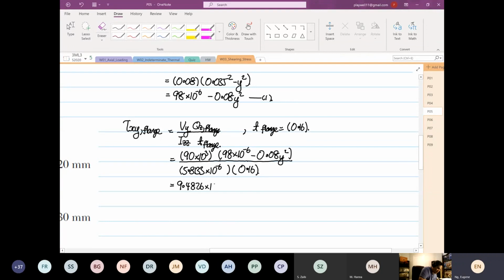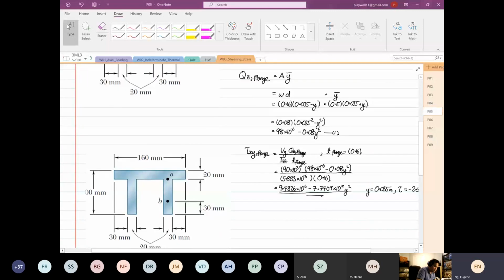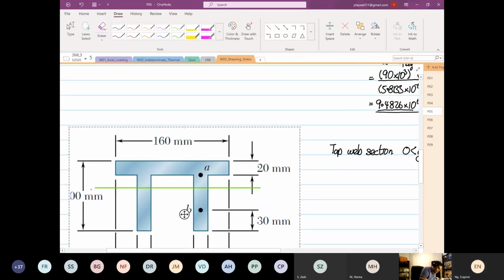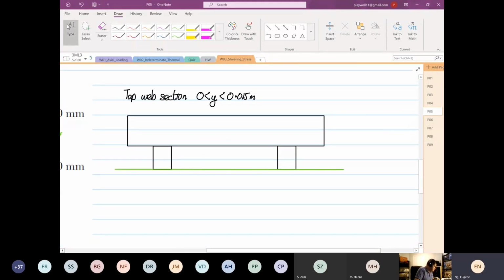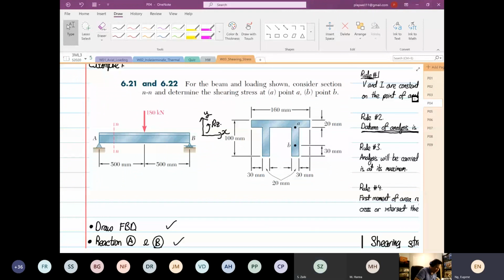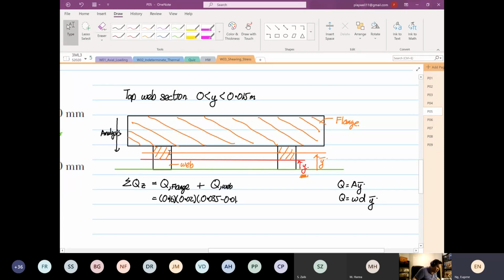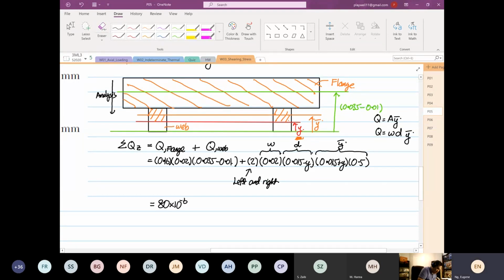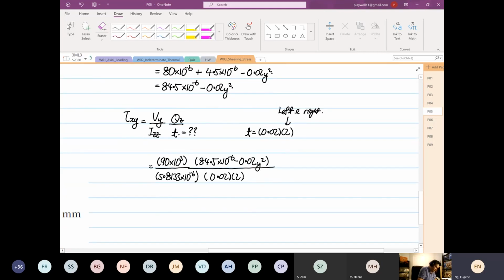W03 Shearing Stress P9